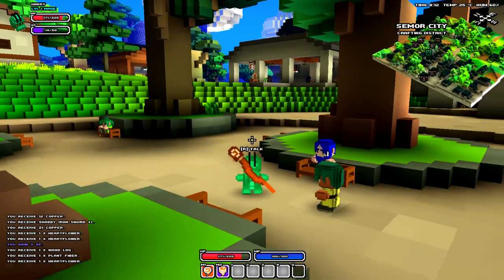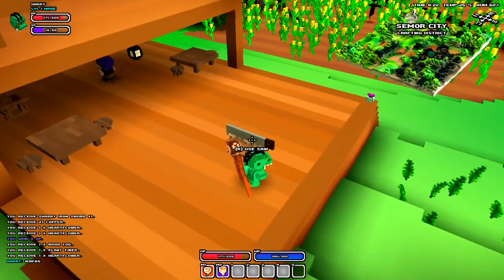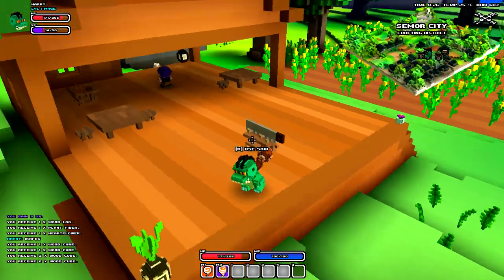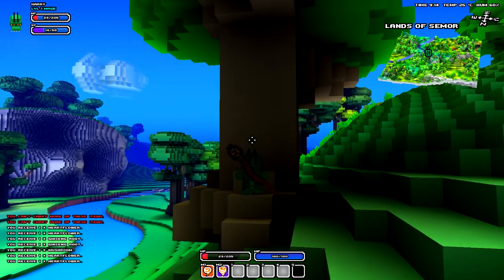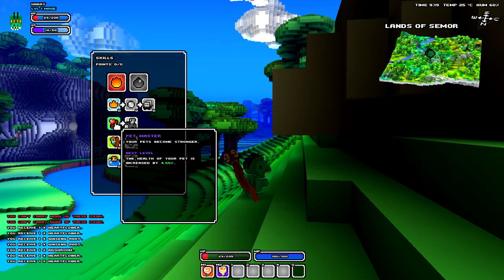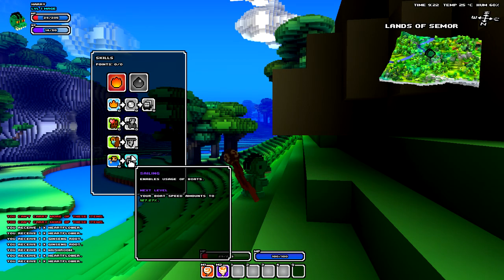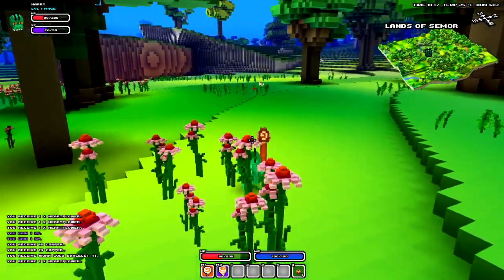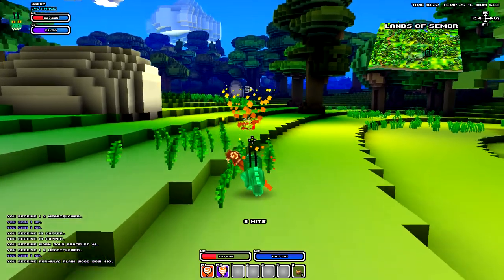CubeWorld - You're A Lizard Harry: Crafting and a tough Chicken | ep 2